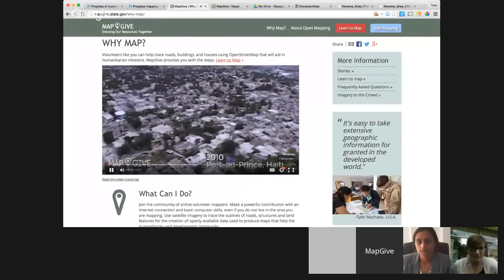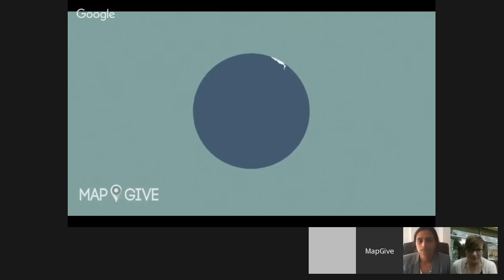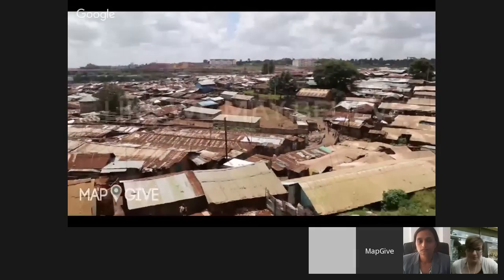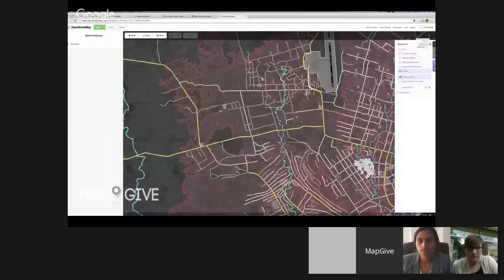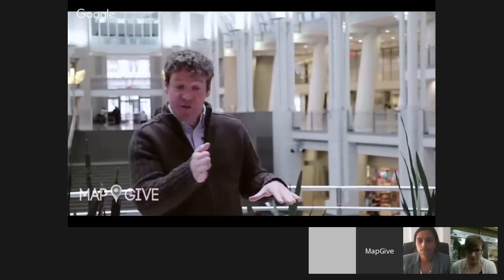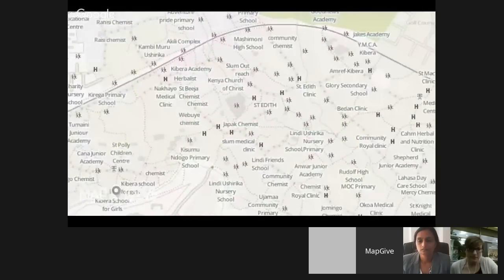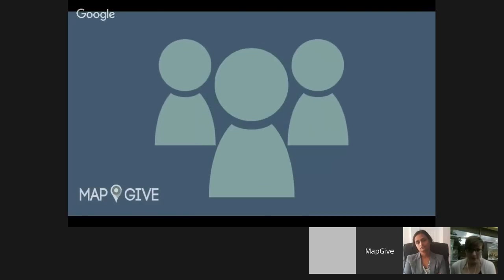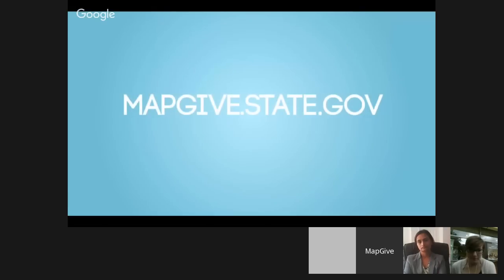Global Diaspora Week: OpenStreetMap Online Workshop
MapGive, an initiative of the U.S. Department of State's Humanitarian Information Unit, makes it easy for new volunteers to learn to map and get involved in online tasks. Both MapGive and the Peace Corps engage volunteers in online mapping through OpenStreetMap for humanitarian and international development projects in need of improved access to geographic data.